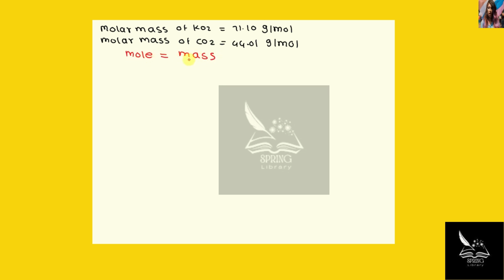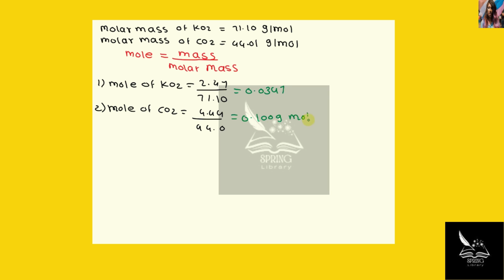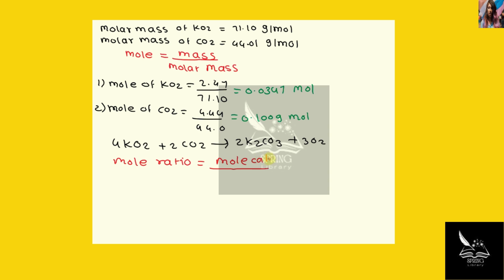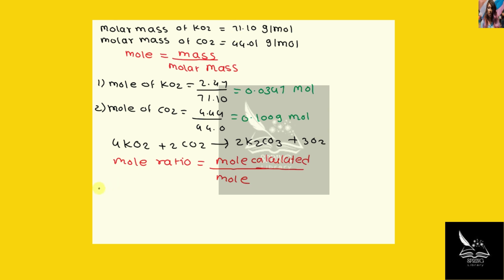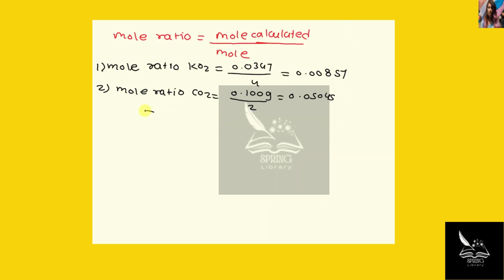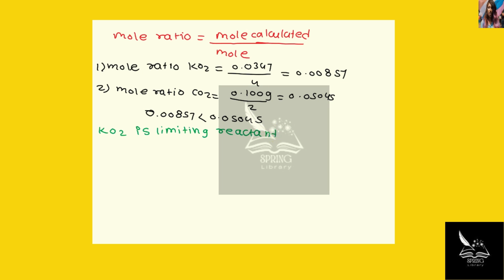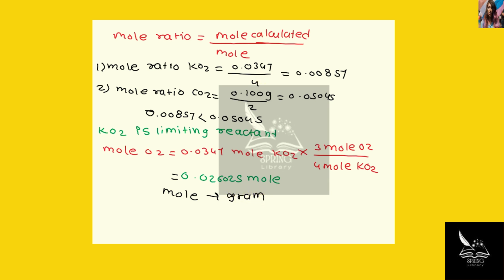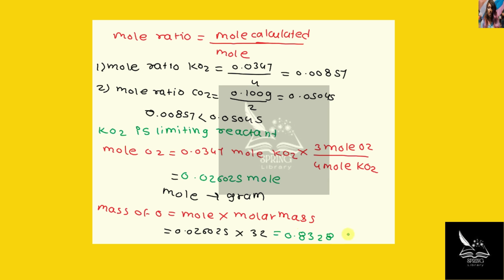+ 2CO2 - 2K2CO3 + 3O2 This reaction makes potassium superoxide useful in a self-contained breathin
+ 2CO2 -2K2CO3 + 3O2 This reaction makes potassium superoxide useful in a self-contained breathing apparatus. How much O2 could be produced from 2.47 g of KO2 and 4.44 g of CO2? Potassium superoxide, KO2, reacts with carbon dioxide to form potassium carbonate and oxygen: 4KO2 + 2CO2 - 2K2CO3 + 3O2 This reaction makes potassium superoxide useful in a self-contained breathing apparatus. How much O2 could be produced from 2.47 g of KO2 and 4.44 g of CO2?